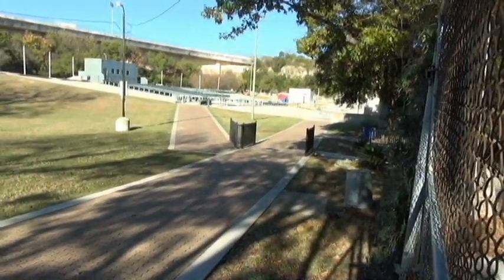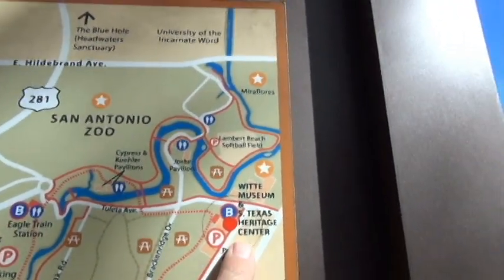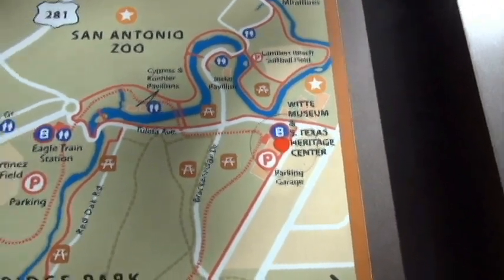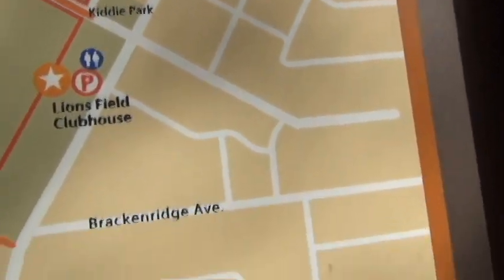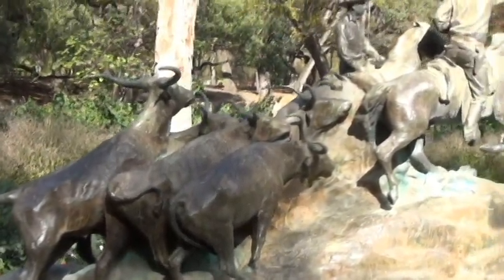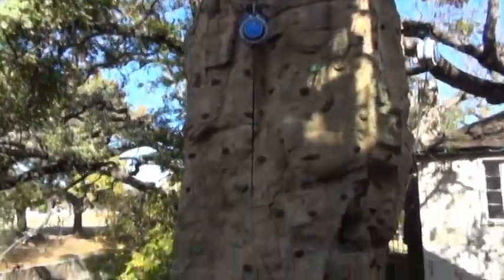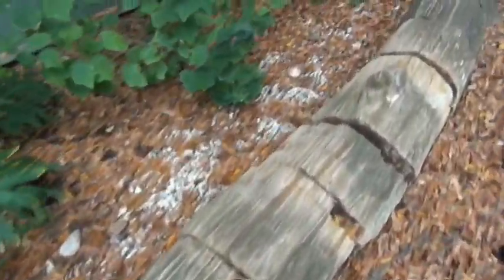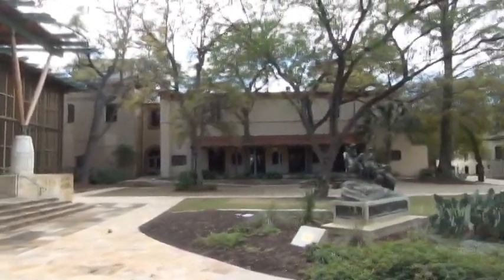San Antonio's Brackenridge Park